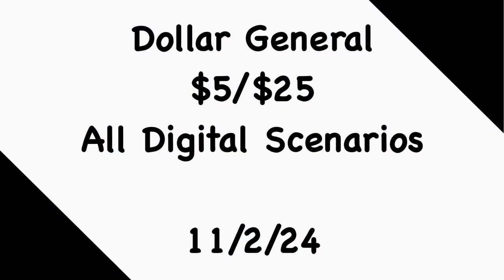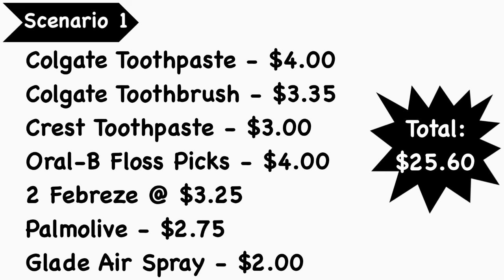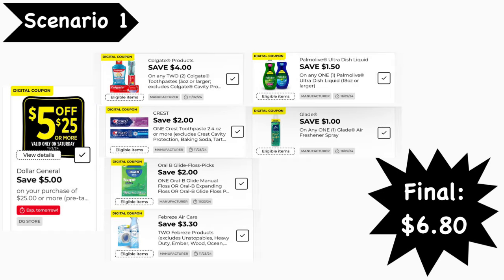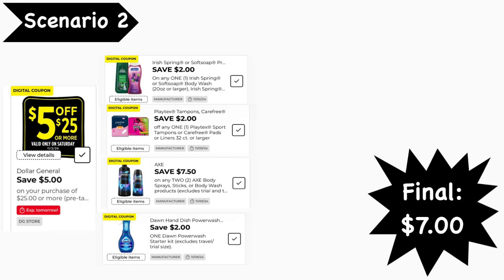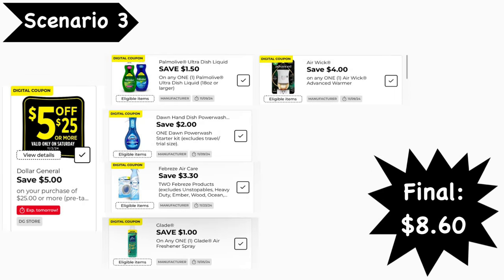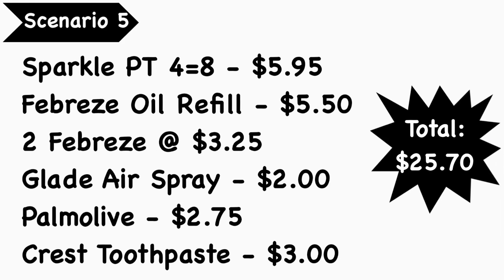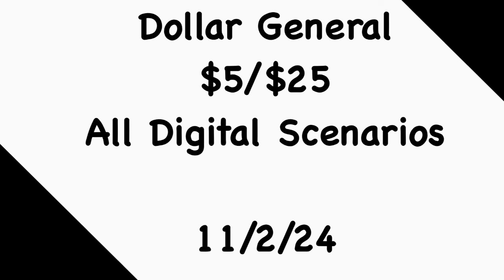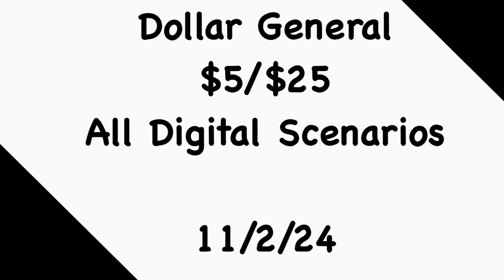Dollar General $5/$25 All Digital Scenarios | LadyMekah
In this video, I will share with you 5 scenarios you can do at Dollar General on 11/2/24. I hope you enjoy the video.